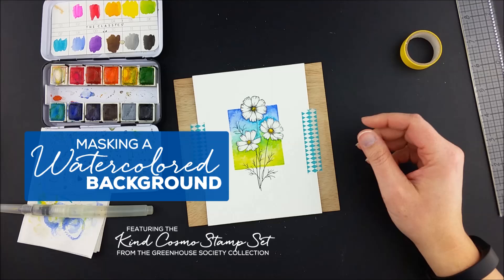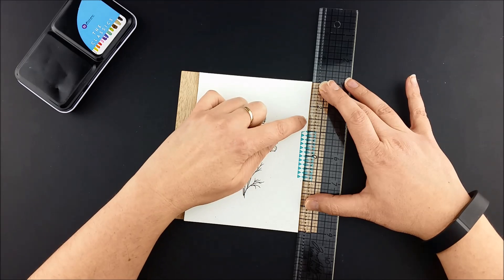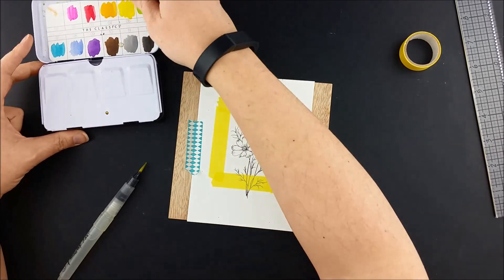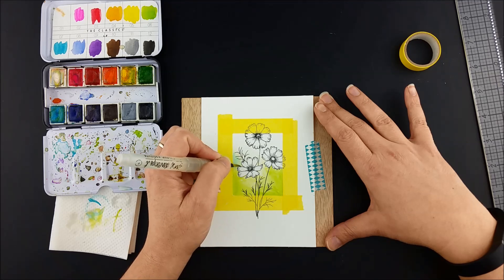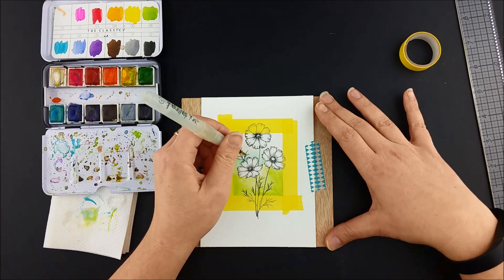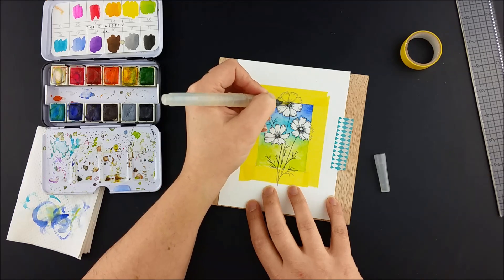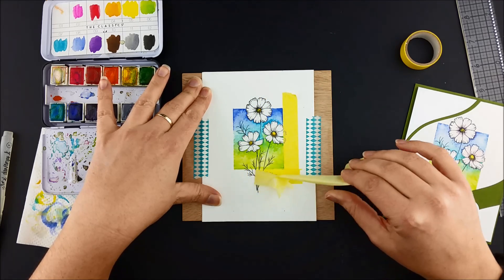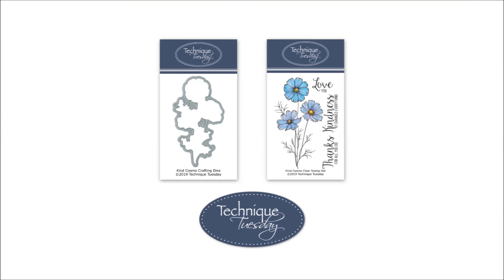Masking a Watercolored Background featuring the Kind Cosmo Stamp Set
We've got a new coloring video for you! Today we're using watercolors and an easy masking technique to make a cool background for the Kind Cosmo Stamp Set. See how you can add a similar background to your next flower stamp project.